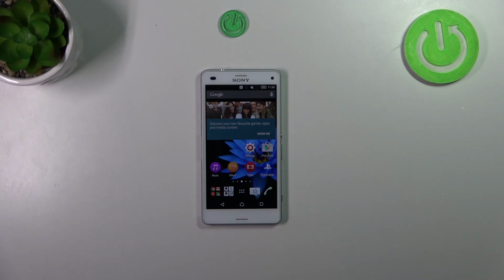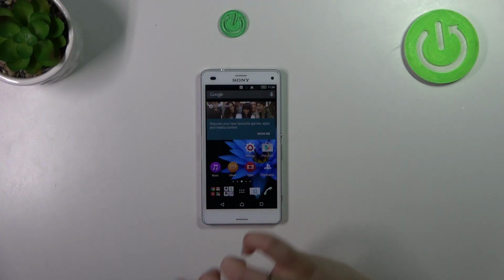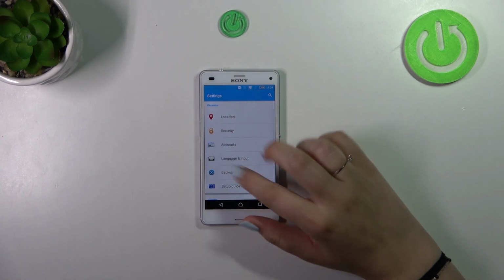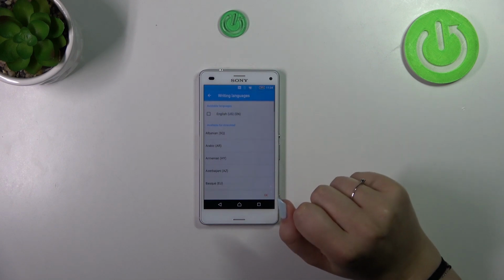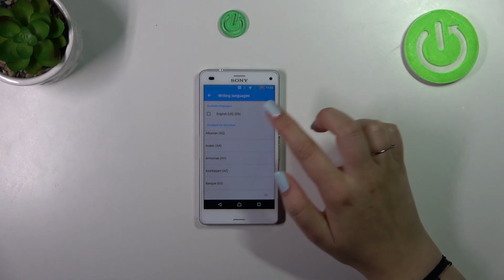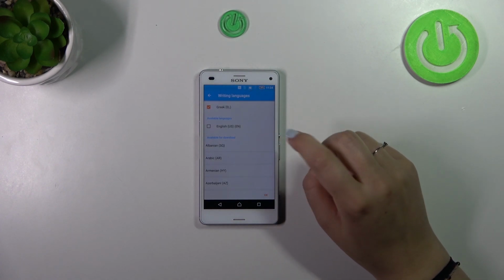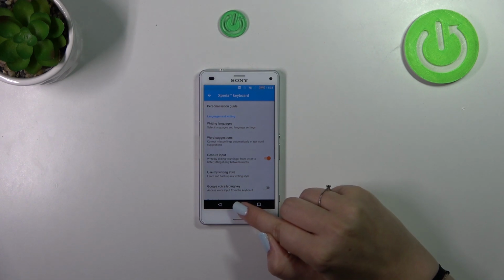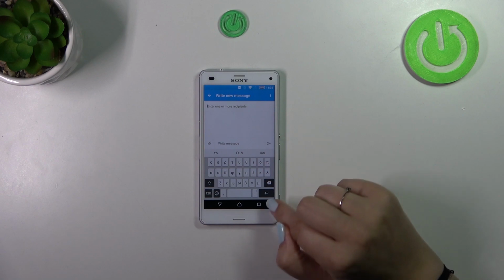How to Change Keyboard Language on SONY Xperia Z3 Compact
Stay here and discover how to switch keyboard languages on your SONY Xperia Z3 Compact and expand your typing capabilities. We will show you how to open the keyboard's settings and then how to add more languages to your default device's keyboard. Visit our YouTube channel if you want to know more about SONY Xperia Z3 Compact.

How to change keyboard language on SONY Xperia Z3 Compact? How to add language to keyboard on SONY Xperia Z3 Compact? How to manage keyboard language on SONY Xperia Z3 Compact?